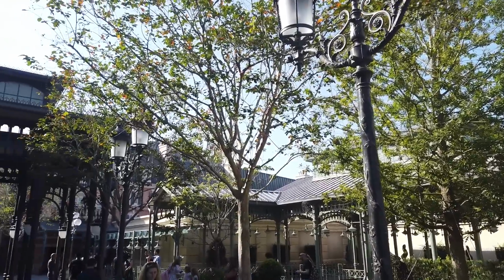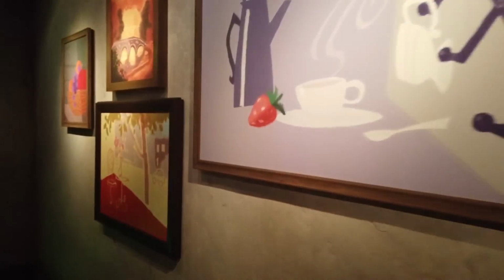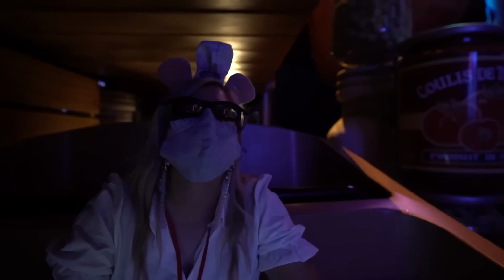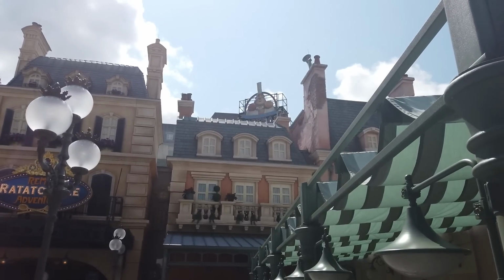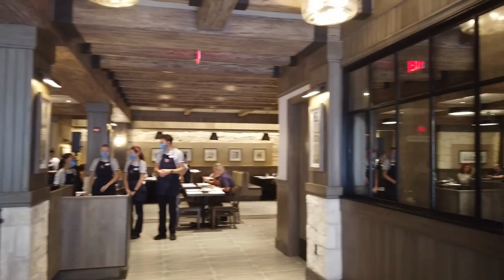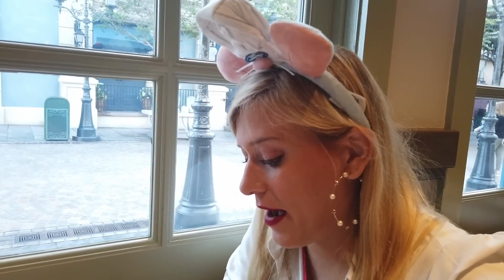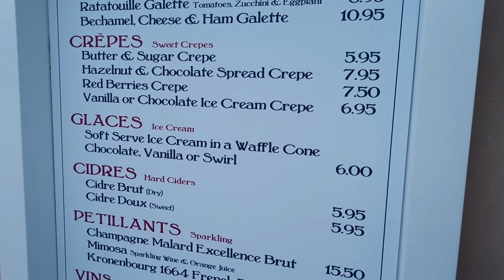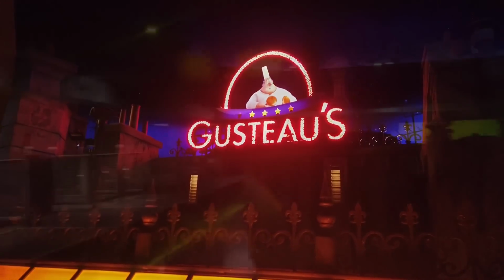See INSIDE Disney World's BRAND NEW Ride!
Bonjour! It's finally time to ride Disney World's newest attraction, Remy's Ratatouille Adventure! Molly is headed to check out everything at this brand new ride — from Imagineering details to merchandise and of course take you along on the ride itself! But that's not all — the new La Crêperie de Paris is opening too and we got a preview of the delicious new treats. Come along as we shrink down to Remy's size and explore the kitchen! Très magnifique!